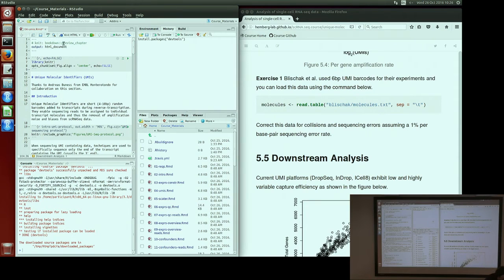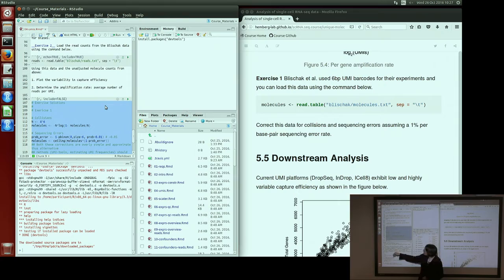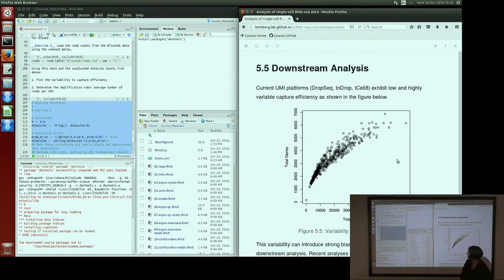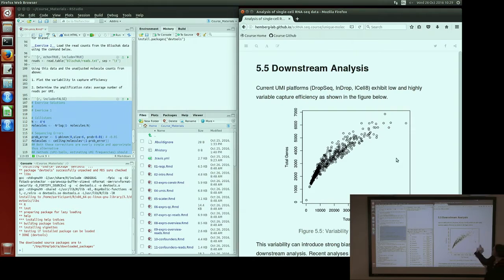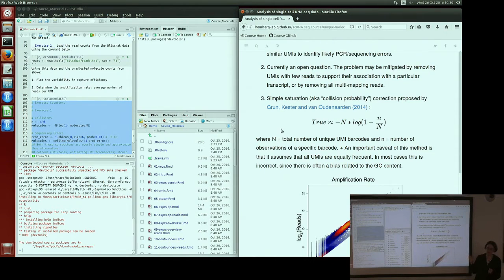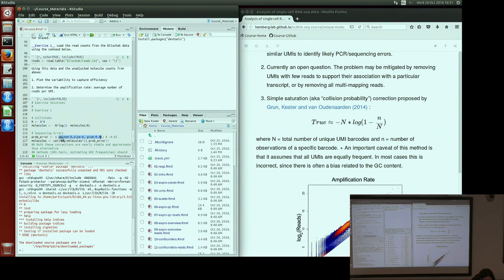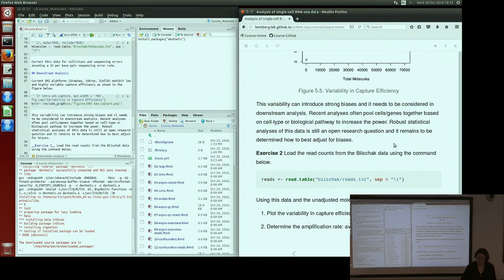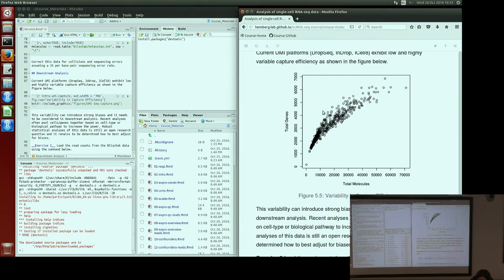Analysis of single cell RNA-seq data - Lecture 2